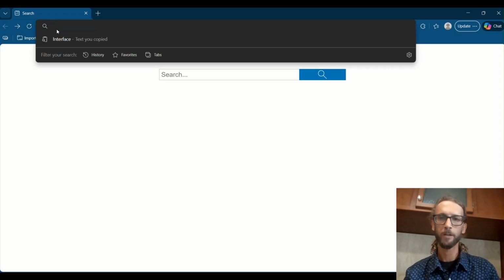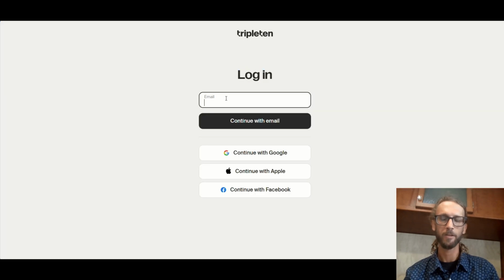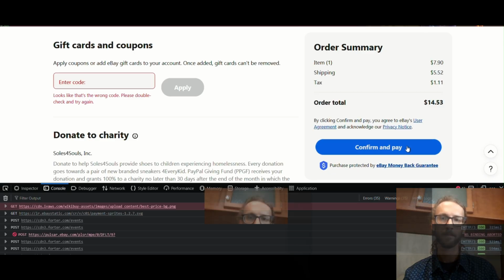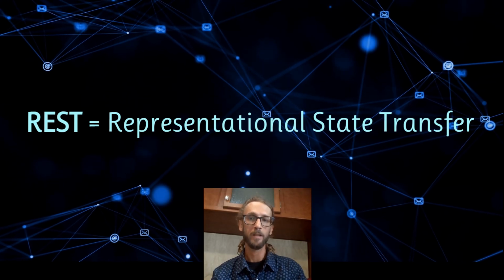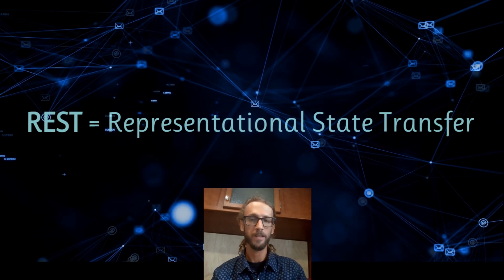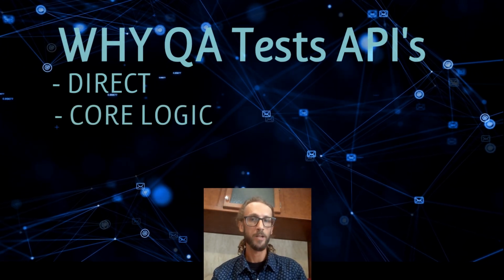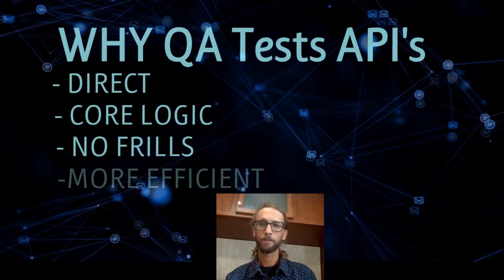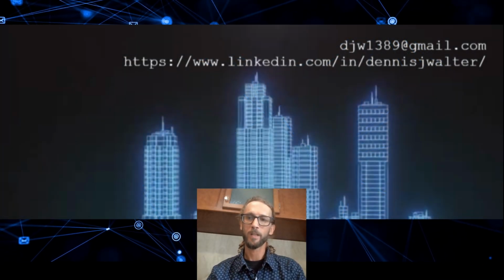TripleTen QA Bootcamp | What Does QA Request of an API? (Part 1: REST APIs Explained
In Part 1 of this series, I explain what APIs are in plain language and why QA teams test them early in development.

We cover REST APIs, how applications communicate behind the scenes, and why API testing focuses on core server logic instead of the UI.

These are the same fundamentals I learned in the TripleTen QA Bootcamp.